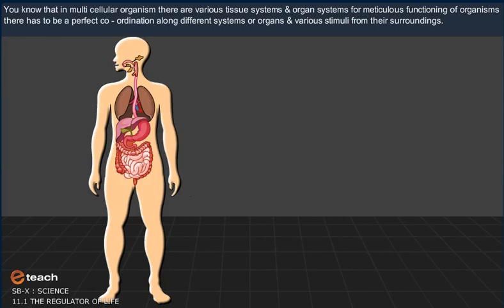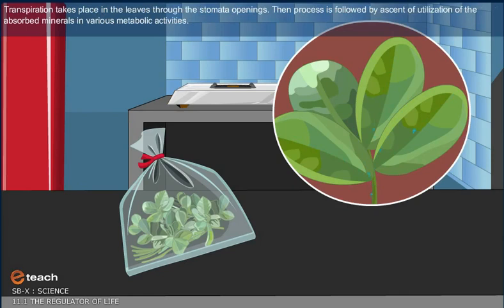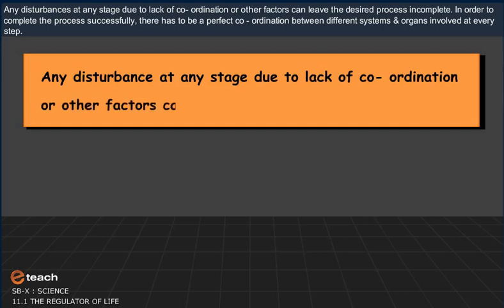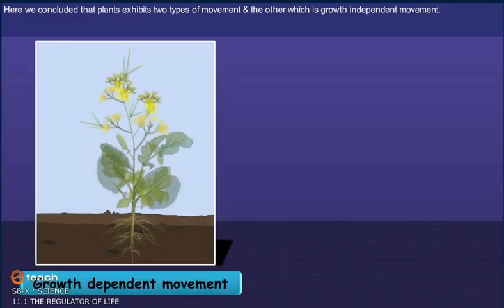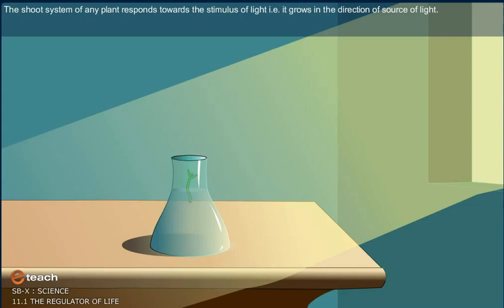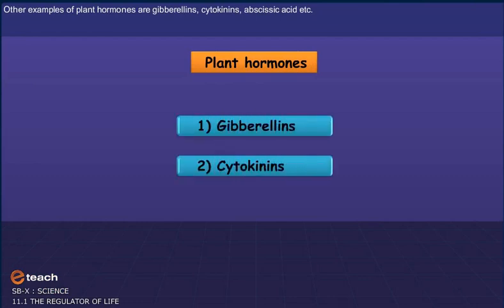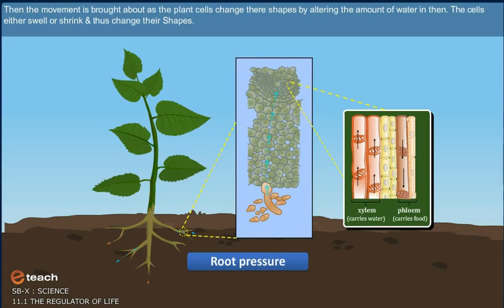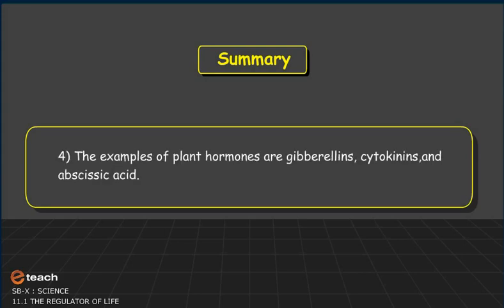THE REGULATORS OF LIFE 1